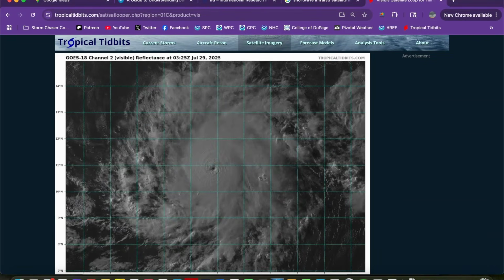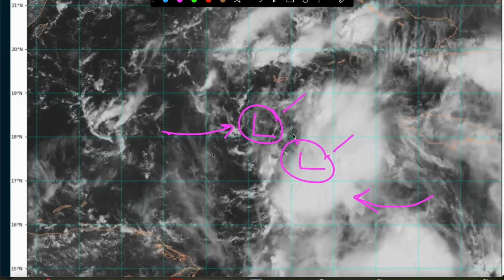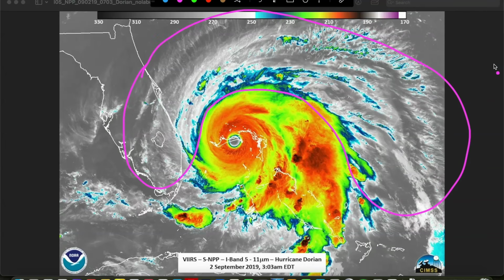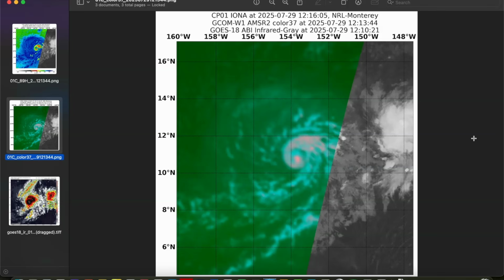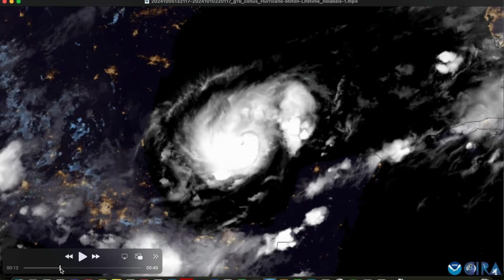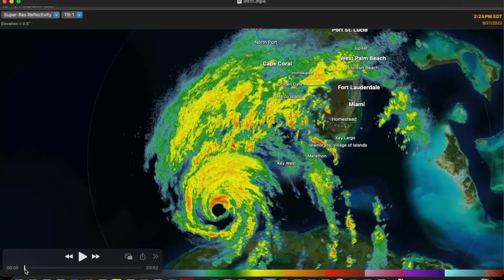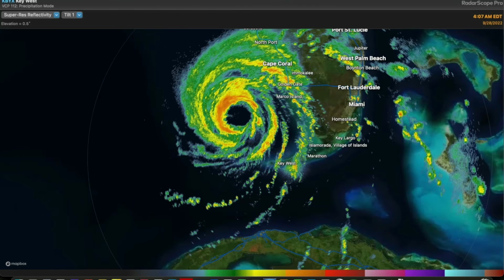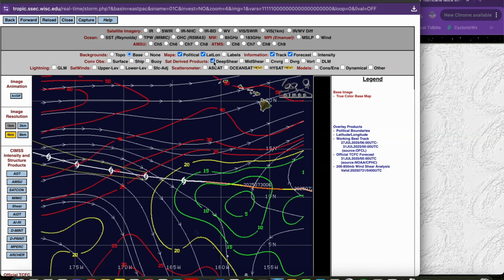Hurricane Warning Signs That SCREAM DANGER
Most people don't realize a hurricane is about to explode in intensity until it's too late — but the warning signs are hiding right there in the satellite imagery if you know what to look for. In this video, you'll learn exactly how to read hot towers, eyewall structure, microwave imagery, and more so you can confidently assess a hurricane's strength and anticipate its next move before the forecast even catches up.

00:00 Satellite Imagery Tools Explained
4:37 Hot Towers & Eyewall Intensification
7:02 Eye, Eyewall & Outer Band Structure
9:12 Microwave Imagery for Hidden Structure
20:46 Eyewall Replacement Cycles Explained
25:29 Storm Symmetry & Wind Shear Signs
28:33 CIMSS Wind Shear Diagnostic Tool

Understanding how to read hurricane structure and intensity is one of the most critical skills in tropical meteorology — and this video breaks it all down using real satellite imagery, radar data, and microwave analysis from some of history's most powerful storms.

The foundation of hurricane analysis starts with satellite imagery. Visible satellite gives you a real-time look at cloud structure and is especially useful during the development phase when tracking whether a storm's low-level and mid-level centers are vertically stacked — a key requirement before robust intensification can begin. Long-wave infrared satellite imagery goes a step further by revealing cloud-top temperatures, where the coldest readings indicate the tallest, most intense thunderstorms. Shortwave infrared fills the gap at night, offering a visible-like picture when sunlight isn't available.

One of the clearest warning signs of rapid intensification is hot towers — towering convective columns that wrap around the storm's center and act as a precursor to eye formation. Once hot towers rotate tightly around the circulation, the eye clears out and you're looking at a full-fledged, intensifying hurricane. Alongside this, warming temperatures inside the eye and a constricting pinhole eye are textbook indicators that a storm is reaching dangerous intensity.

For storms where the eye is obscured or the satellite presentation looks disorganized, microwave imagery becomes essential. The 89 GHz band offers high-resolution detail on mid-level convective structure, while the 37 GHz band is better suited for identifying the true low-level center and overall circulation. A closed ring of deep convection on microwave imagery confirms a sealed eyewall — the green light for rapid intensification.

Eyewall replacement cycles (ERCs) are another major structural event covered in depth. Nearly every intense hurricane experiences at least one ERC, during which a secondary outer eyewall forms, causes a temporary weakening, and eventually replaces the inner eyewall — leaving a larger eye and often resuming intensification afterward. Radar and microwave imagery are the best tools for detecting concentric eyewalls in real time.

Finally, storm symmetry serves as a powerful proxy for environmental conditions. A buzz-saw symmetric hurricane signals low wind shear and a favorable environment for intensification. Asymmetry — with thunderstorm activity displaced to one side — is a telltale sign of vertical wind shear disrupting the storm. The CIMSS Tropical Cyclone page from the University of Wisconsin-Madison provides satellite-derived wind shear estimates to help forecasters and chasers assess intensification potential in real time.